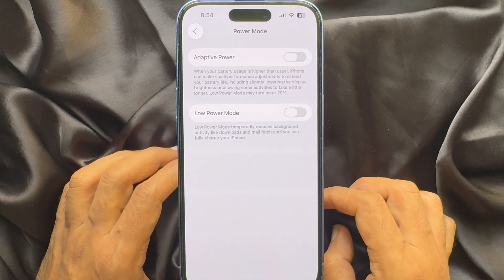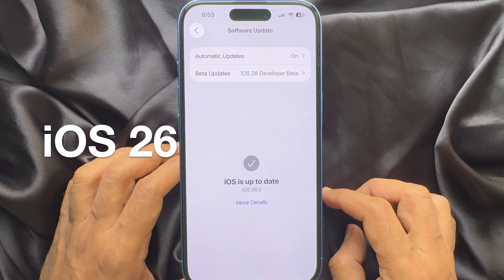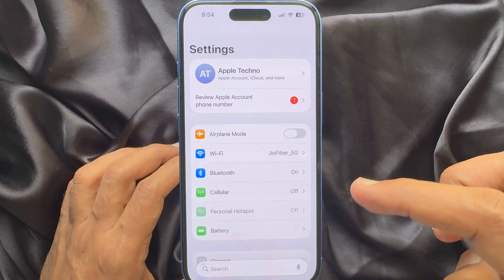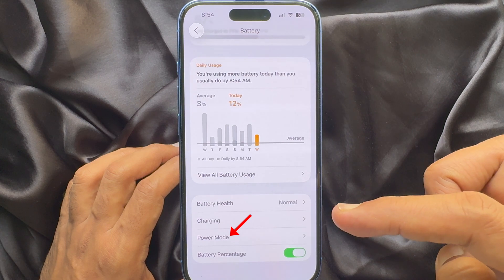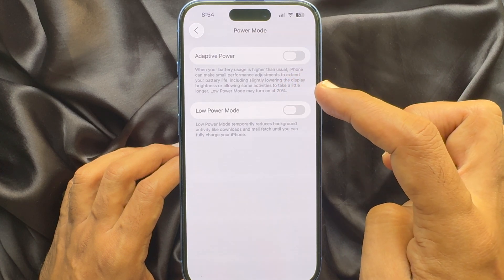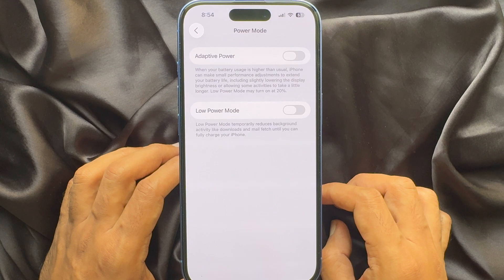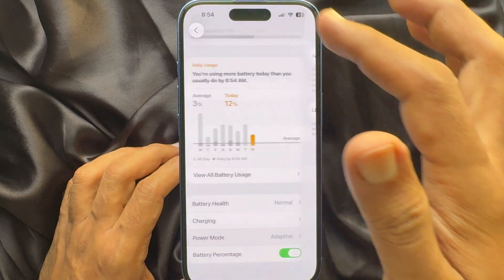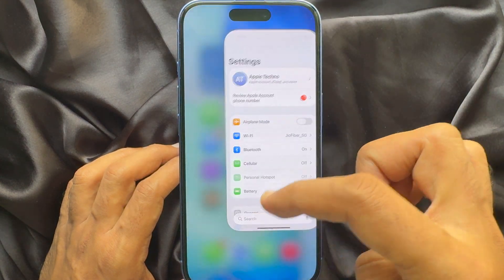How to Enable Adaptive Power Mode iPhone iOS 26